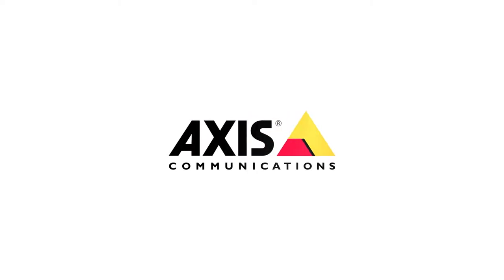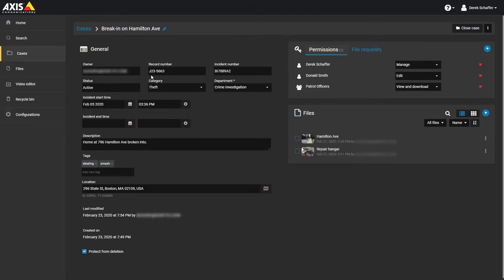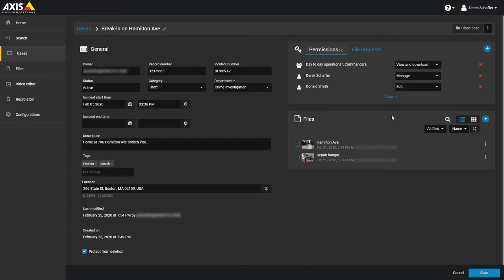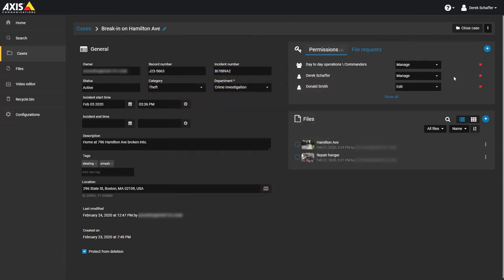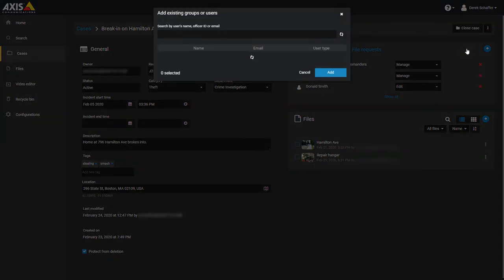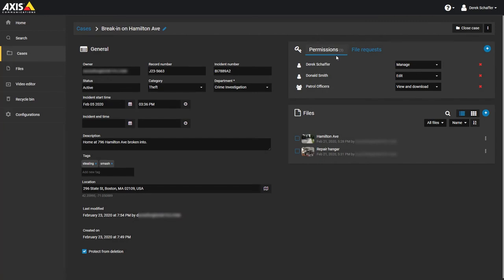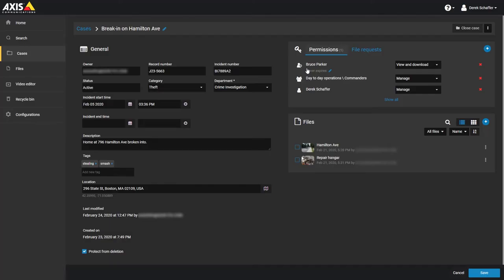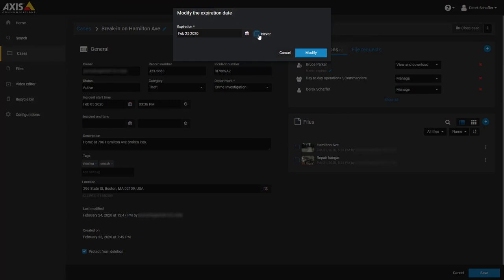AXIS Case Insight - Sharing cases and guest users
This video shows you how to share cases and invite guest users to AXIS Case Insight.